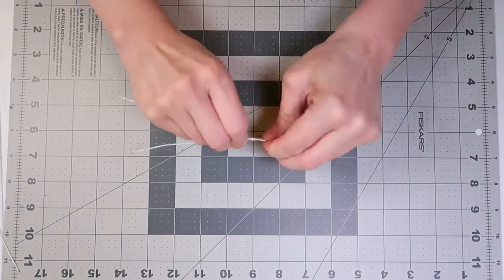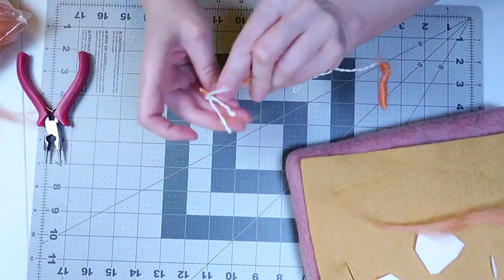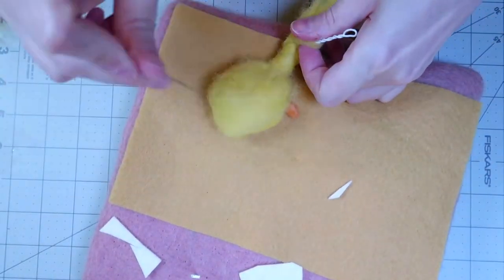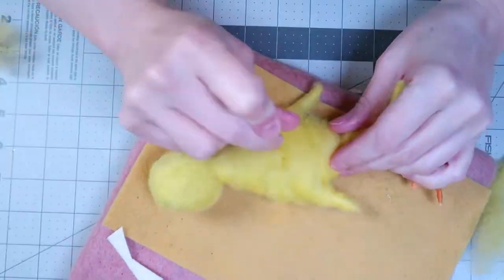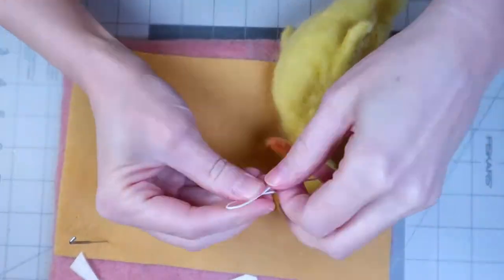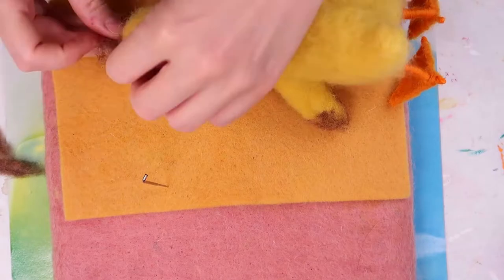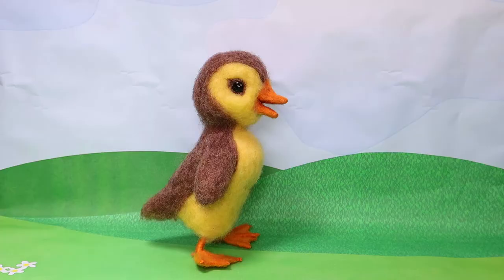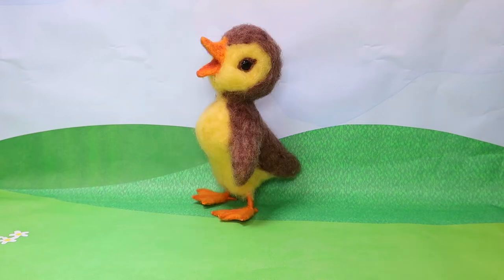How to Make a Needle Felted Wool Duckling - Cute Mallard Duck DIY - Needle Felting Summer Home Decor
How to needle felt a baby Mallard duckling. In this video tutorial I'll show you how I made a needle felted duckling.